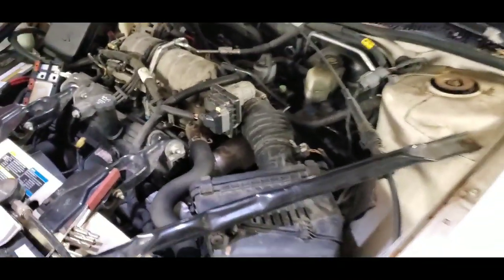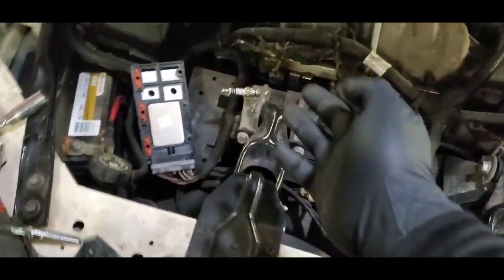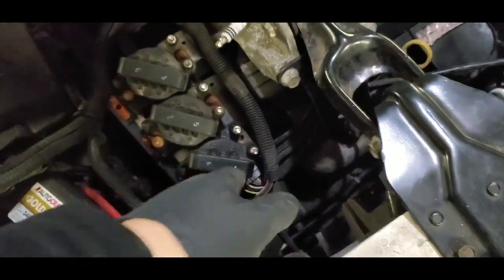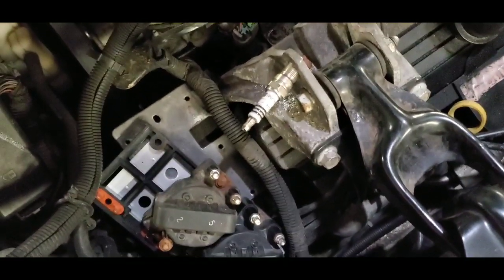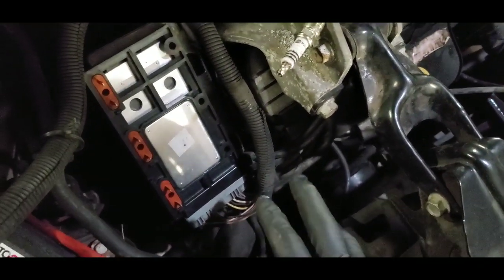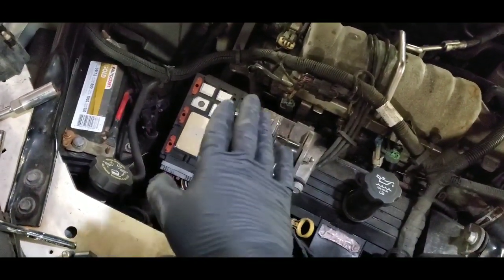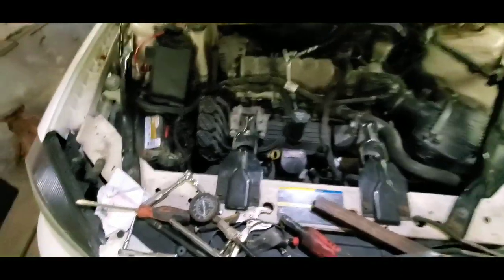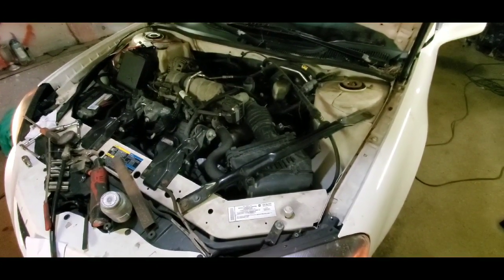Crank no start repair common fix.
Crank but no start or running rough repair on GM 3.8L

Snap chat :Highrolla1969